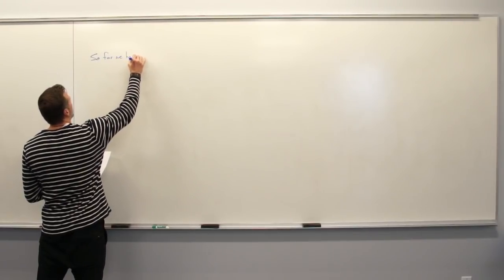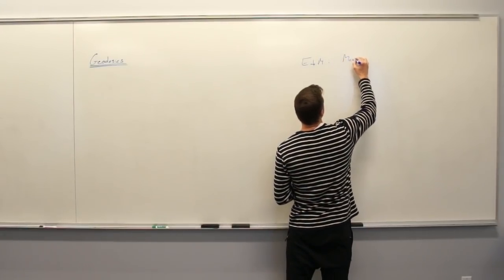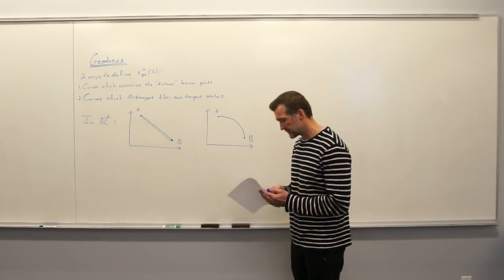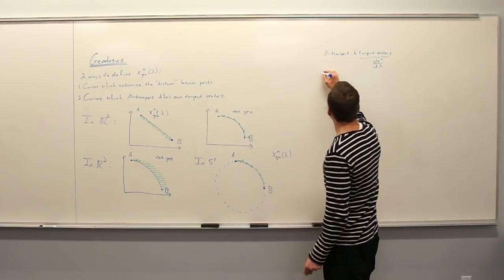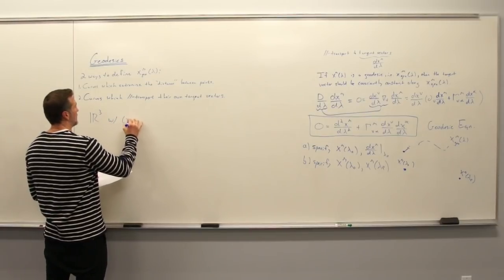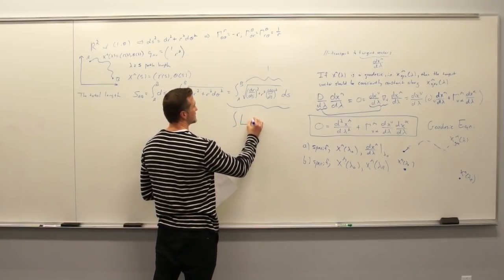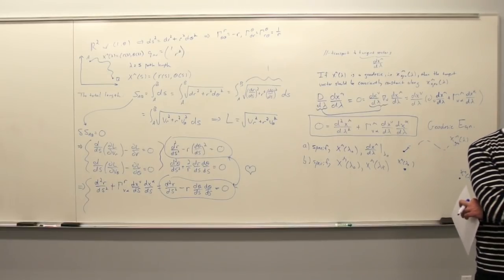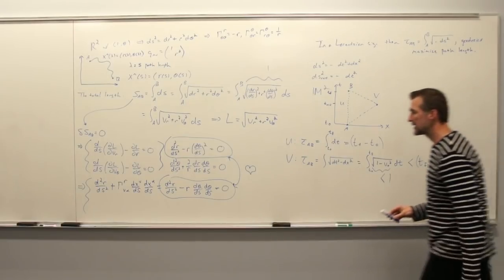General Relativity Topic 15: Geodesics